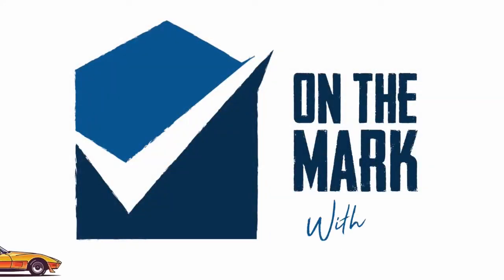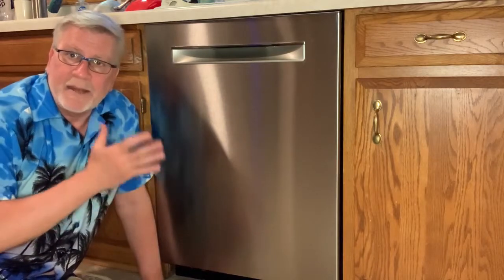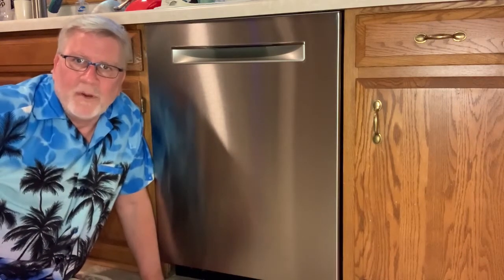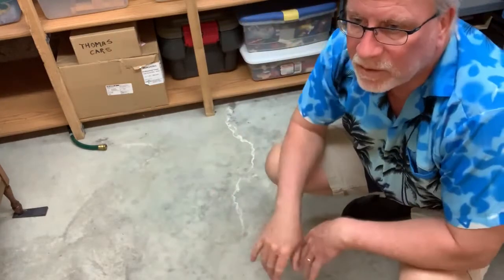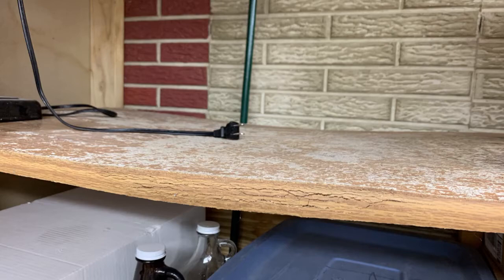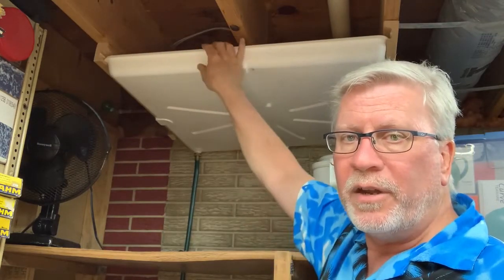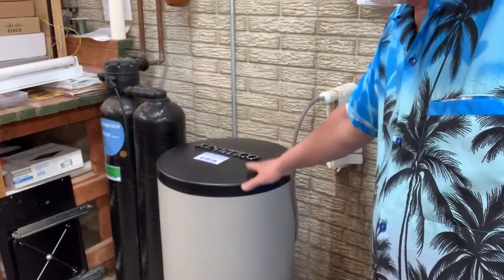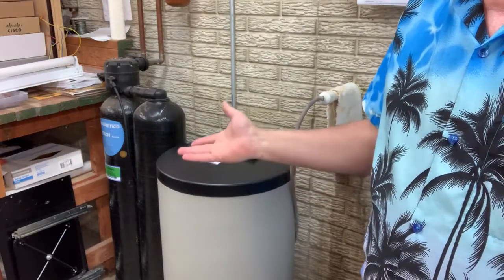Leaking Dishwasher Insurance | On the Mark with Mark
How it Keep a Dishwasher that might leak, from ruining items stored below.